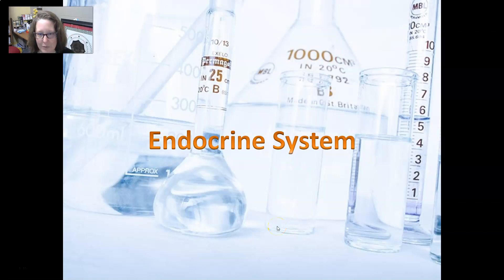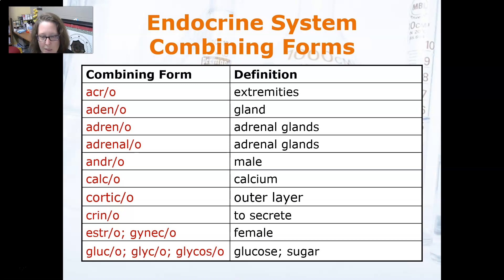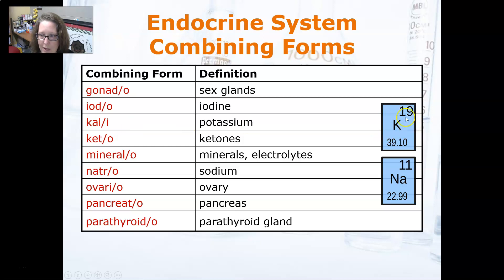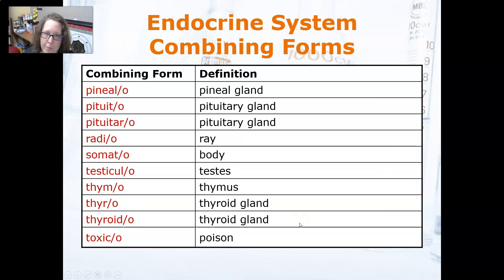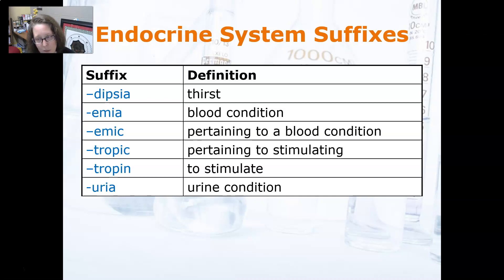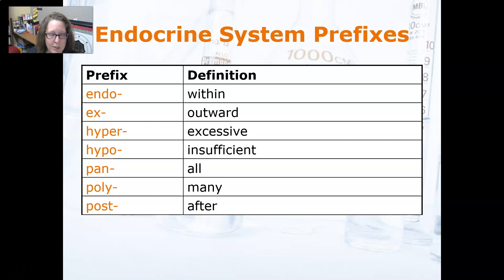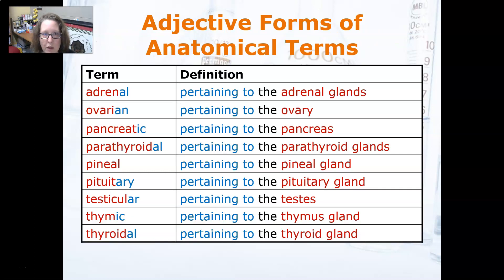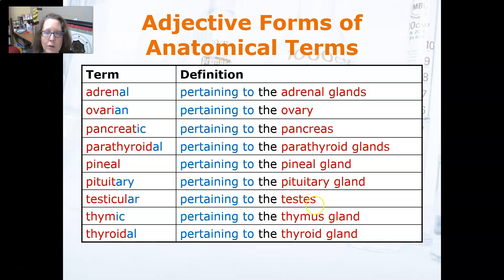Medical Terminology Word Parts of the Endocrine System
The combination forms, suffixes, prefixes, and adjectives of the anatomical terms for the endocrine system.